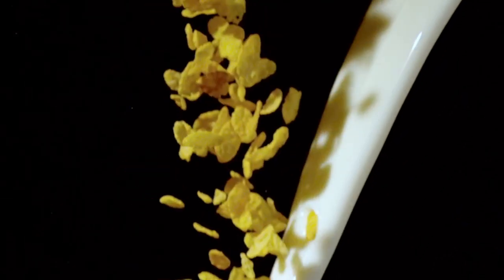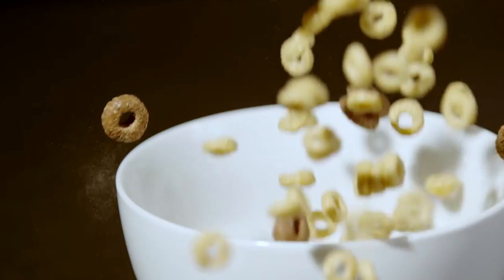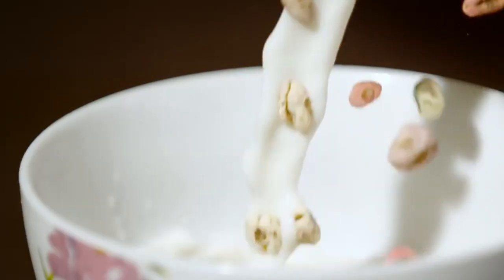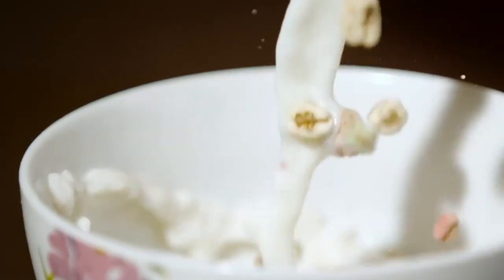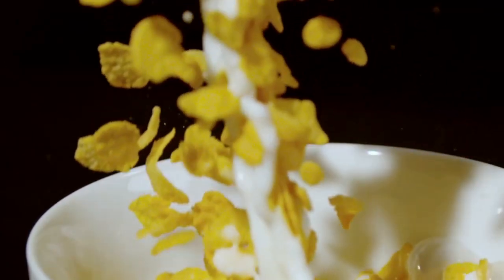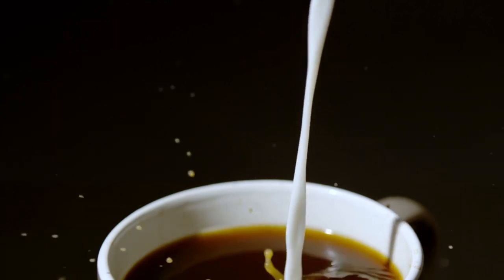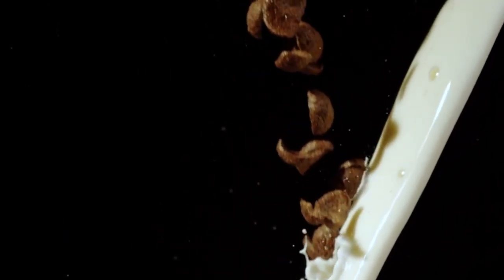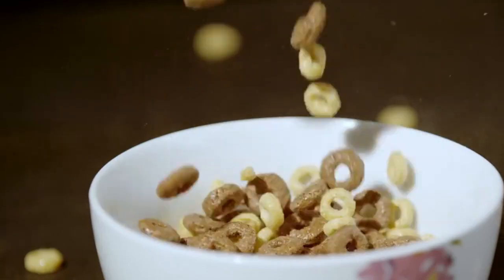How To Make A Bowl Of Cereal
This is how you make a nutritious bowl of cereal for breakfast.

Please support me and give me money.